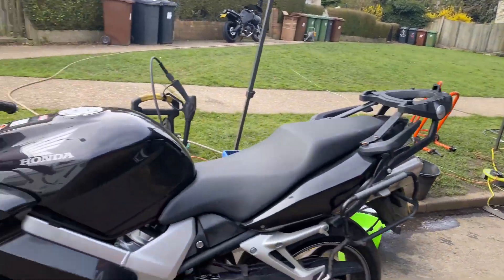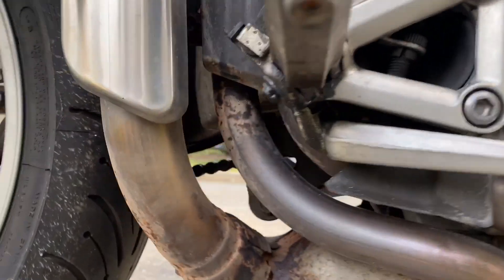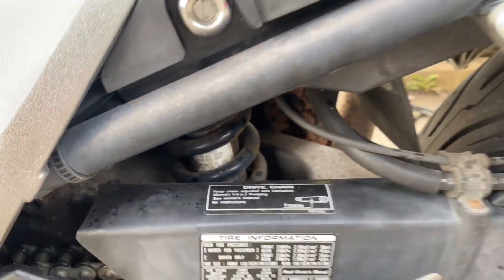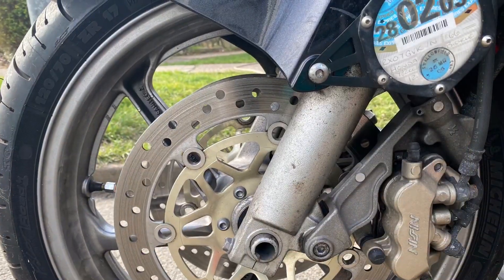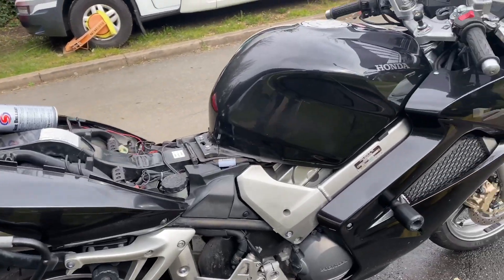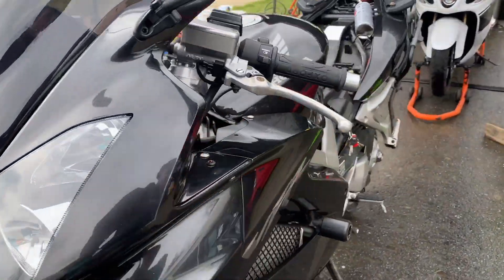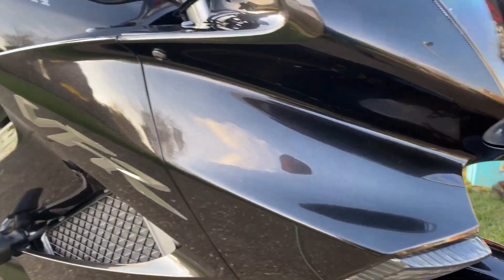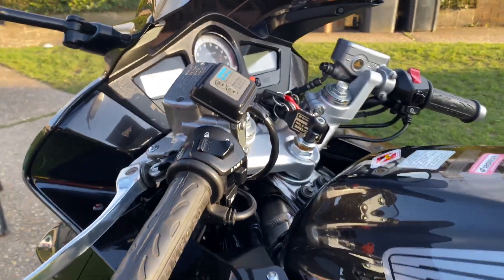HONDA VFR800 GETS A FULL WORKS VALET